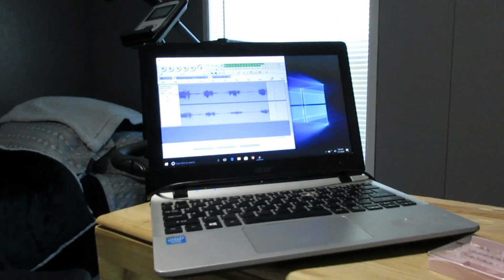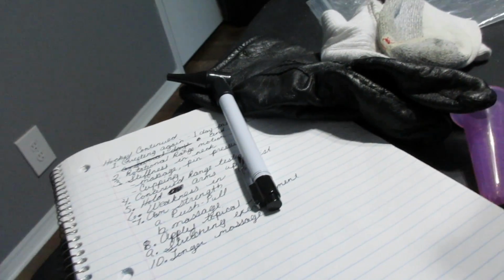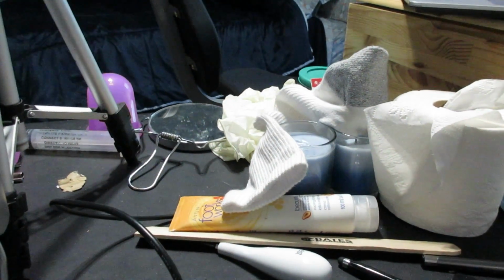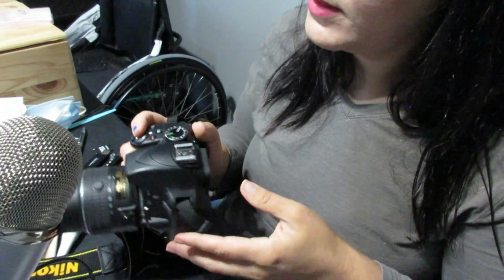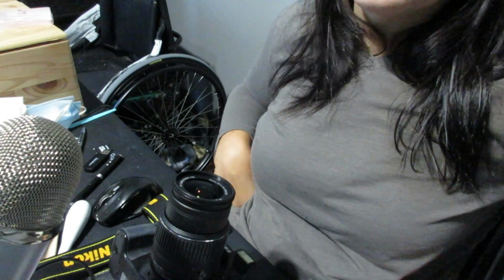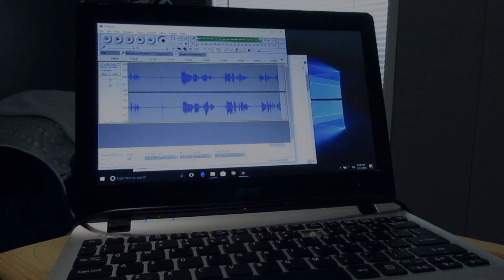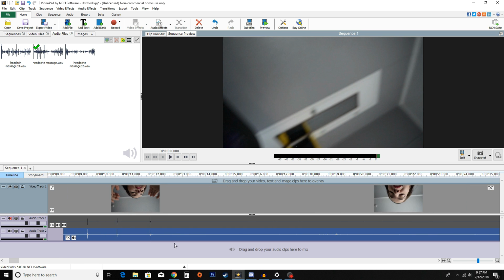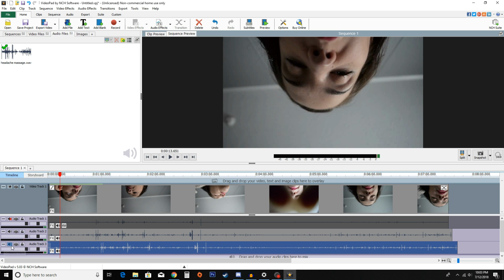How I make ASMR Videos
So... In my mundane setup I call a "studio" (the spare bedroom), this is how I do it.

Camera for recording: Canon ELPH 360
Camera I normally use: Nikon D3300
Microphone: Yeti Professional

Software: Audactiy and Video Pad